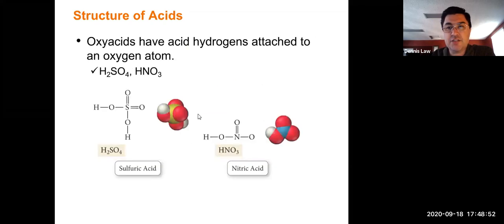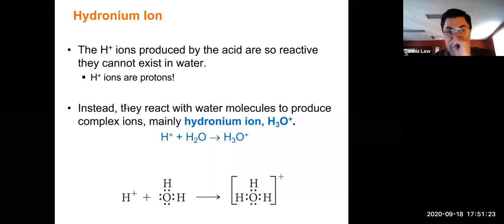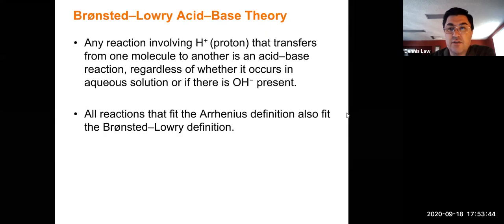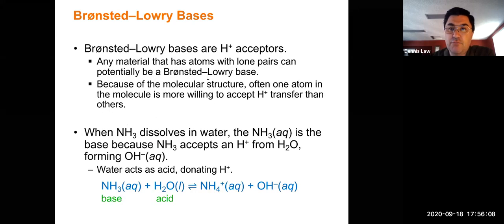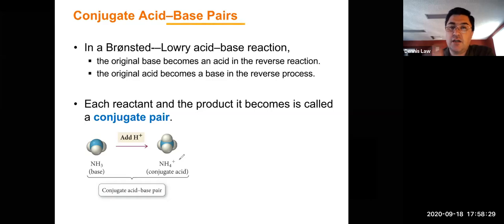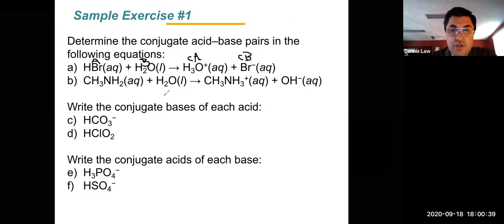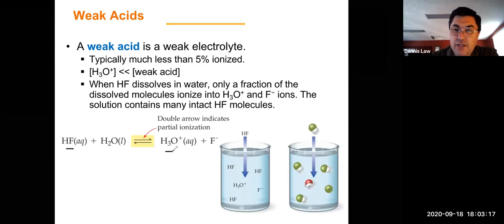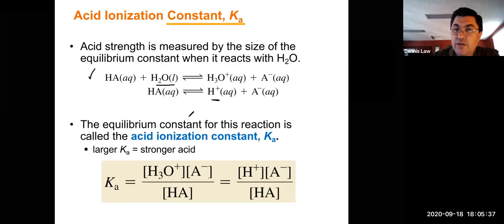GMT20200918 174819 Friday Cla 1600x720